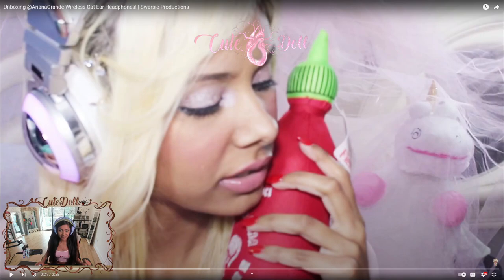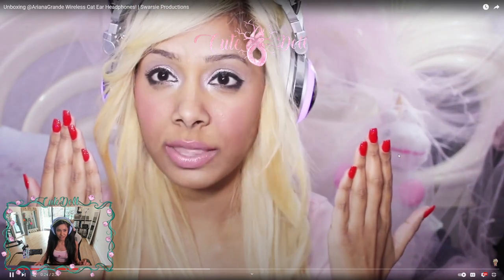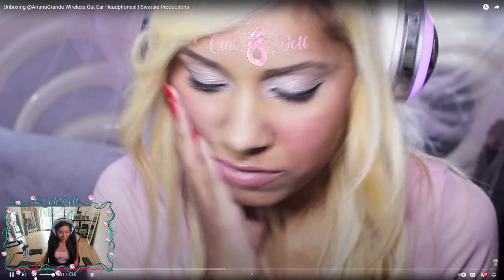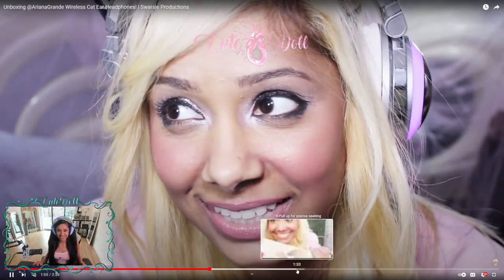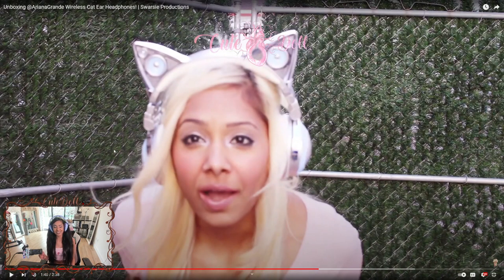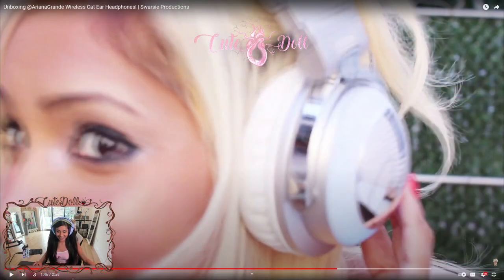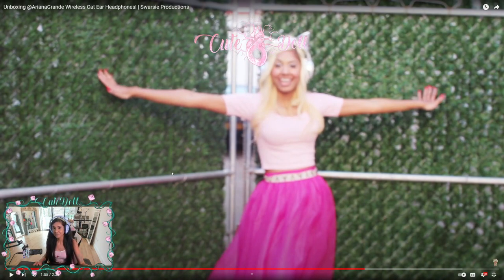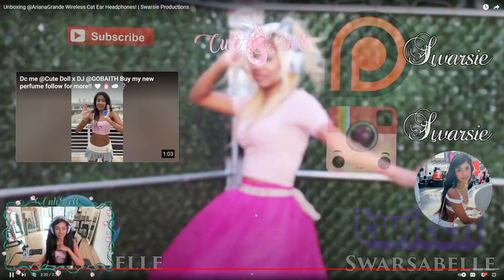♡♡ Grab my new perfume at the top of my page follow for more! ♡♡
𓆩❤︎𓆪 🧴 BUY MY PERFUME 🧴 𓆩❤︎𓆪

𓆩❤︎𓆪 💄 Buy My Chapstick 💄 𓆩❤︎𓆪

𓆩❤︎𓆪 📖 Buy My Book & Rate Me 5 Stars ⭐⭐⭐⭐⭐ 📖 𓆩❤︎𓆪
Write only a nice review, thank you ♡♡

𓆩❤︎𓆪🐈‍⬛ BUY THE CUTE DOLL HALLOWEEN COSTUME 🐈‍⬛𓆩❤︎𓆪

𓆩❤︎𓆪🩷 SHOP MY WEBSITE! 🩷𓆩❤︎𓆪

𓆩❤︎𓆪 💳 SHOP MY STOREFRONT 💳 𓆩❤︎𓆪

𓆩❤︎𓆪 👑 SEND ME GIFTS 👑 𓆩❤︎𓆪

𓆩❤︎𓆪 🍋 Get the Cute Doll Lifestyle on my Lemon8! 🍋 𓆩❤︎𓆪

The Enchanting Realm of Cute Doll

Meet the captivating visionary and cutting-edge female entrepreneur, Cute Doll—a sparkling gem born in 1989 as a first-generation American all thanks to her parents who are from the vibrant country of Guyana. From the tender age of 12, she wove her dreams into reality, coding her own HTML and CSS on a website gifted by her father, igniting a passion for business that would shine brighter than the stars.

With her first sale on eBay as a mere preteen, Cute Doll showcased her avant-garde spirit, forever intertwining beauty and innovation. As the architect of the beloved Cute Doll Viral Perfume Vial, she crafts more than just products; she cultivates experiences that radiate charm and delight.

Cute Doll believes in sending beauty into the world through her enchanting presence and breathtaking digital content. Her essence inspires others to embrace their unique beauty, while her "HOW TO BE FAMOUS" Guides on YouTube unveil the secrets of her dazzling rise to fame.

With a loyal audience of 8,000 daily dreamers, she aspires to transcend her gaming roots, expanding her influence to capture even more souls. Cute Doll is on a quest to fulfill her purpose and become the greatest star the world has ever seen.

Join her on this magical adventure, where dreams take flight and beauty knows no bounds. Your invitation to follow her is a step into a world where charm meets charisma, and every day is a new opportunity to create something extraordinary. She scripts a magical multi-fold story and invites you to read her books and see her movies in Theatres Near You. Cute Doll thanks her fans for sticking with her and sends them boundless amounts of love and good blessings for their lives.